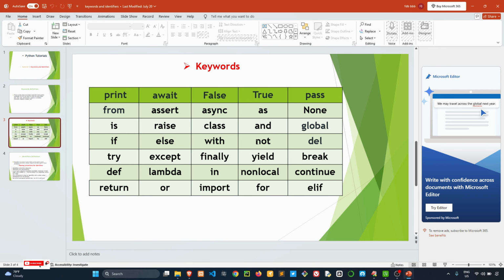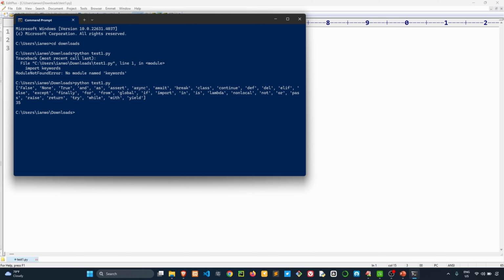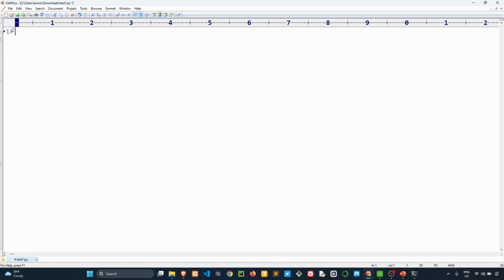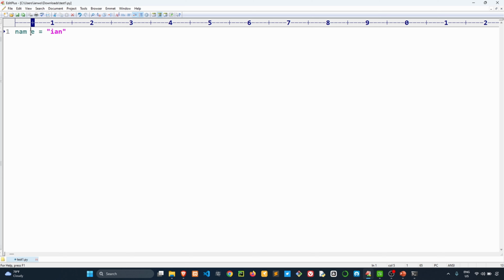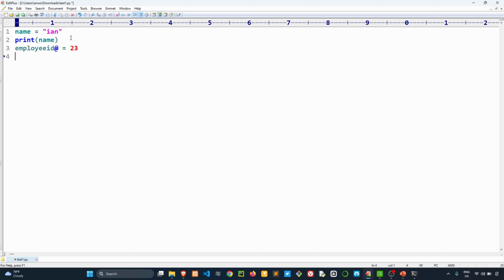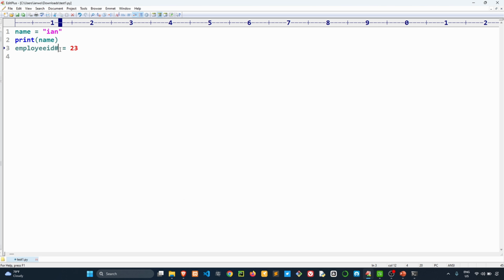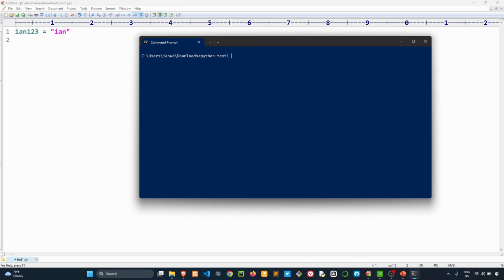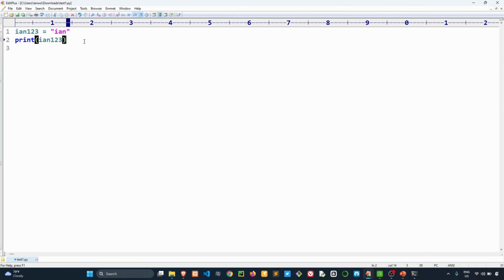Keywords And Identifiers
In this video we discuss what keywords and identifiers are and the rules related to naming these identifiers.